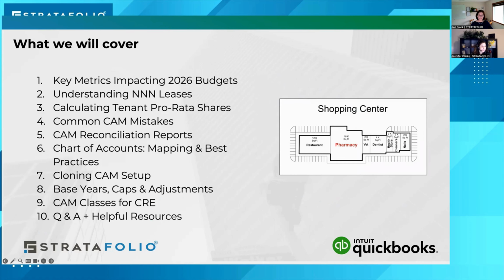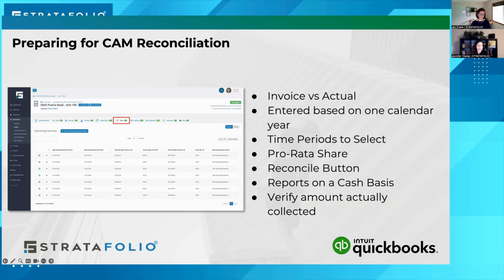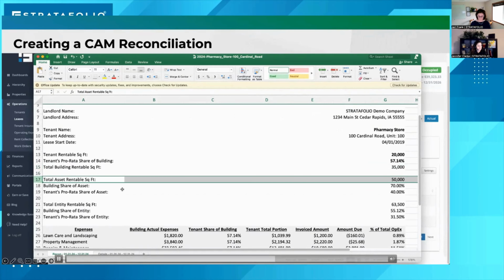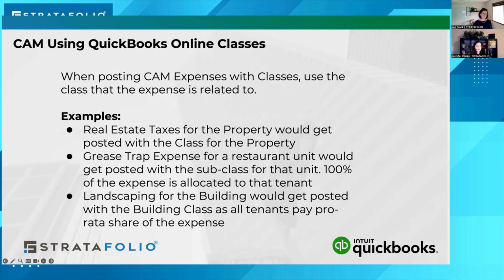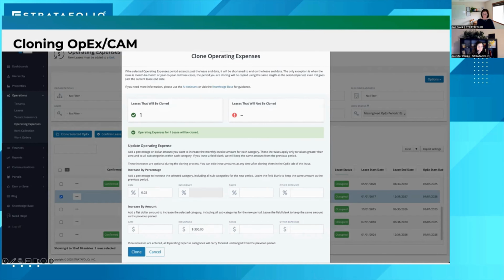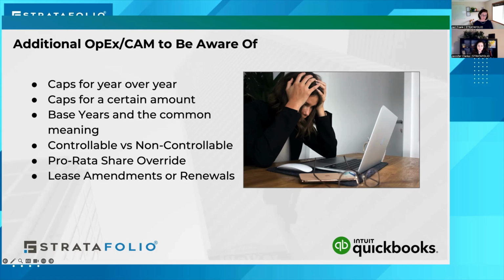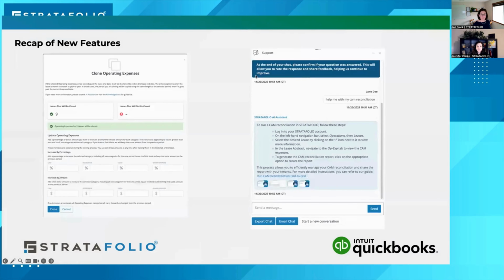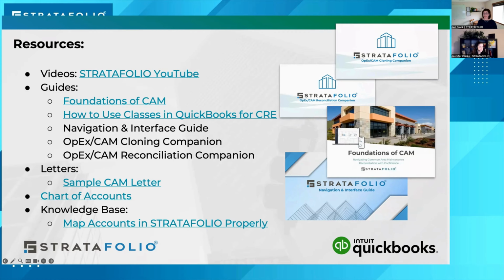Unlocking the Power of STRATAFOLIO’s 1-Click CAM Reconciliation & Cloning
Thank you to everyone who joined us live! If you missed it, or want to revisit key insights. You can now watch the full recording.

🎯 In this webinar, we covered how STRATAFOLIO’s 1-Click CAM Reconciliation & Cloning streamlines:

- Overview of NNN Leases and CAM Reconciliation
- Completing Annual CAM Reconciliation
- Cloning OpEx/CAM for the Following Year
- Reconciliation Best Practices
- Shared Guides and Templates

STRATAFOLIO is built for real estate teams who need more efficiency, better insights, and seamless collaboration.